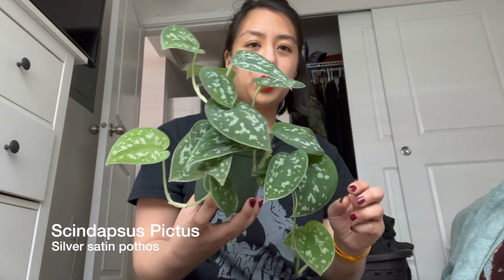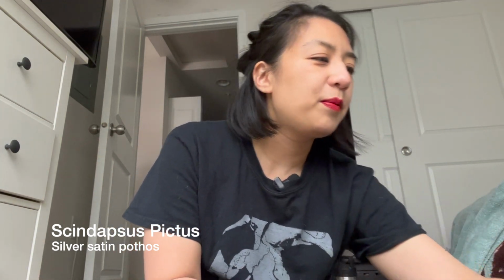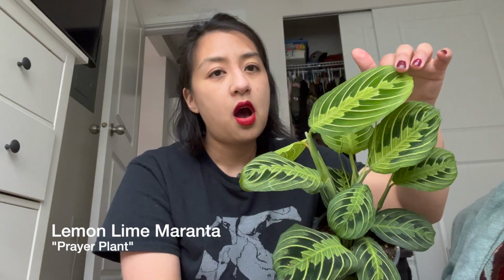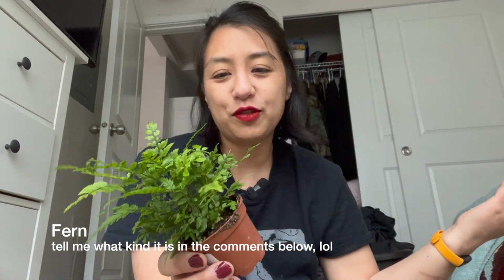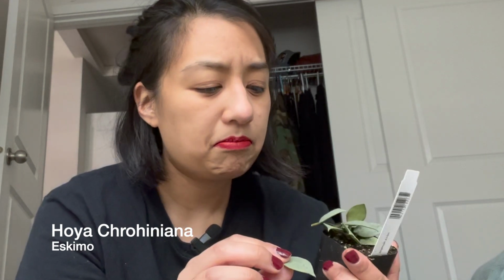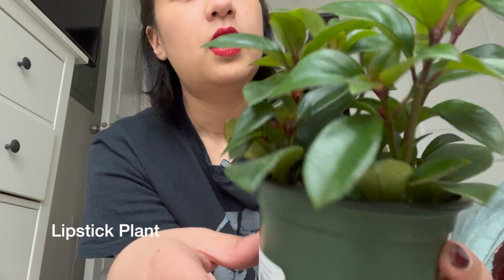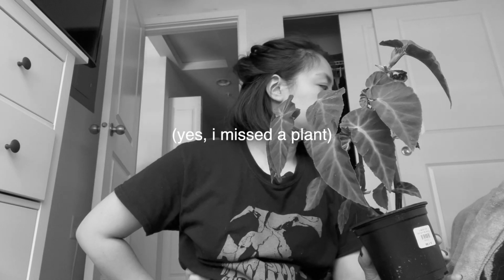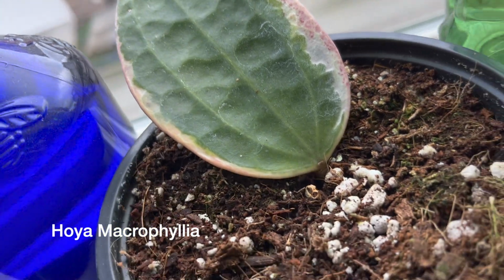I bought 6 basic plants; Here is my haul.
If you are new to this channel:

Hi, there! I’m Michelle! And I’m a new houseplant parent and gardener near Seattle, Washington.

I live in Zone8b